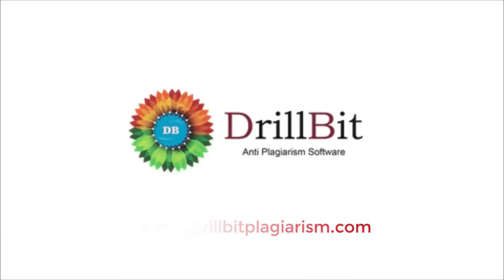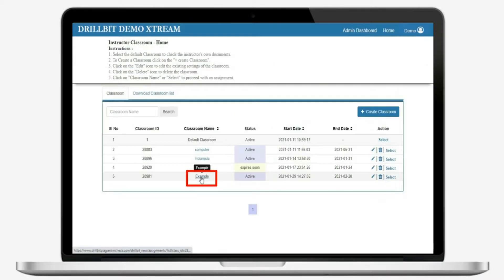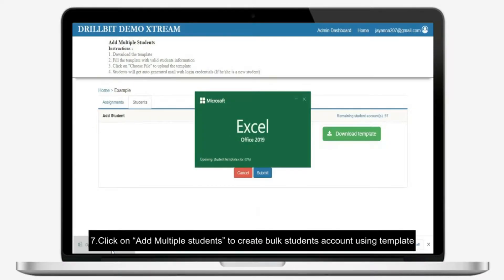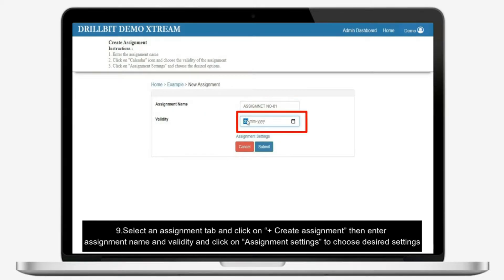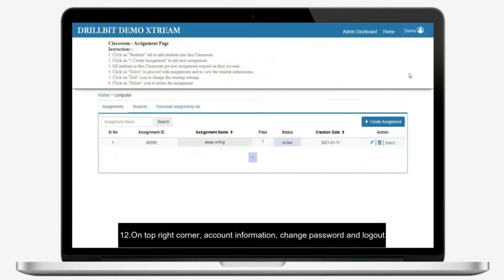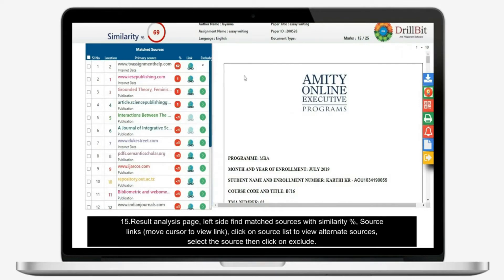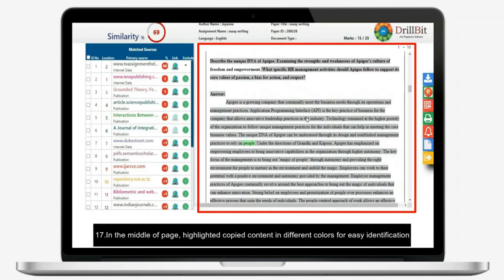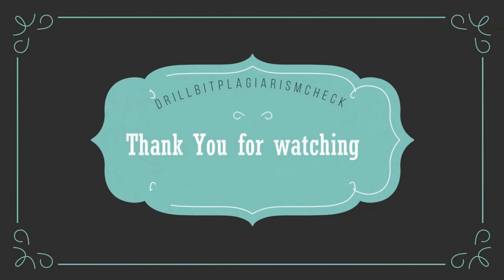DrillBit Plagiarism tutorial video Classroom management Instructor account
how to create a classroom in DrillBit Plagiarism
how to create an assignment in DrillBit plagiarism
how to add students in DrillBit Plagiarism